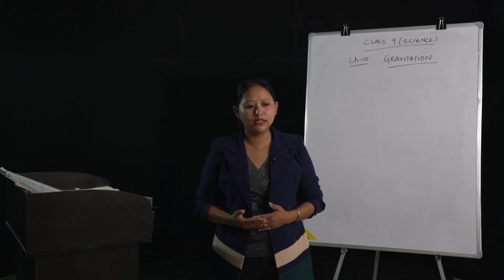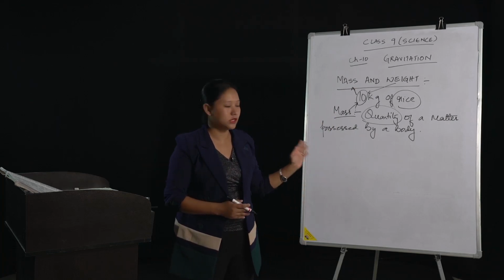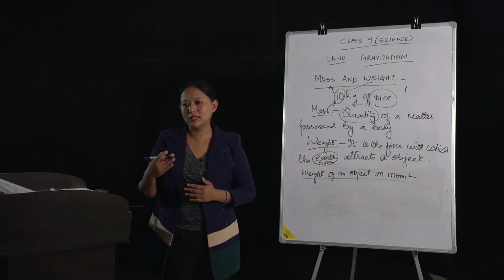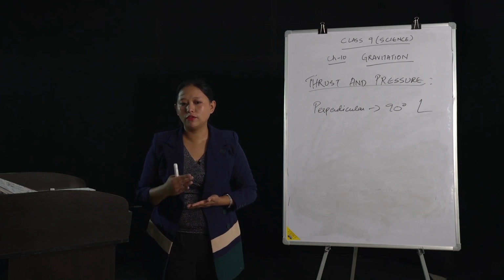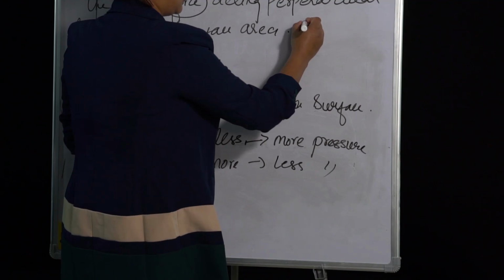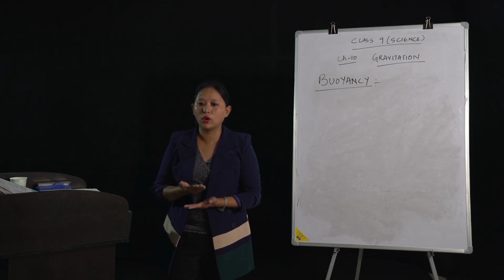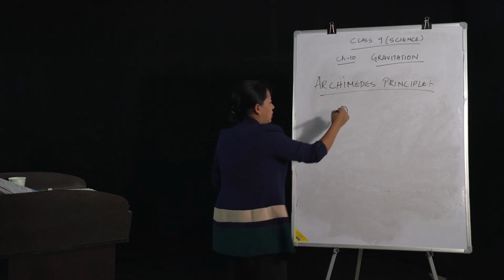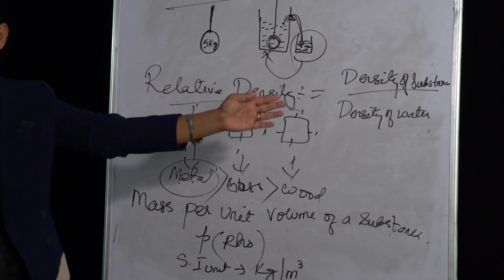17 May 2020 Class IX Science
Topic : Gravitation